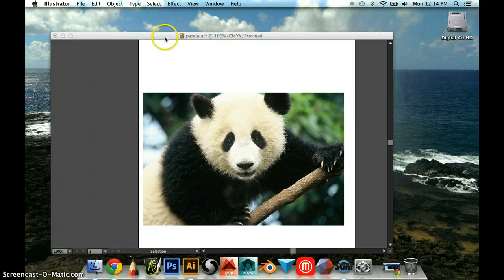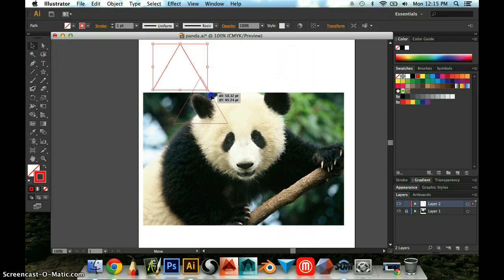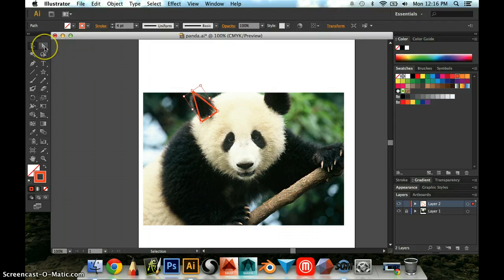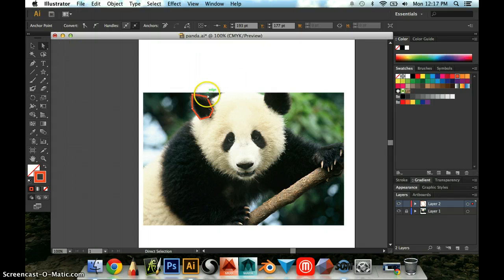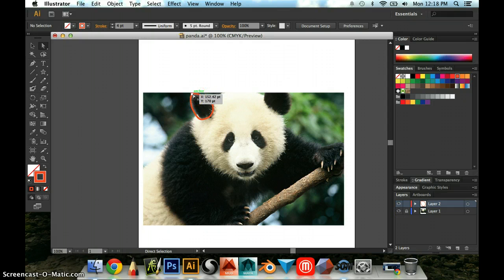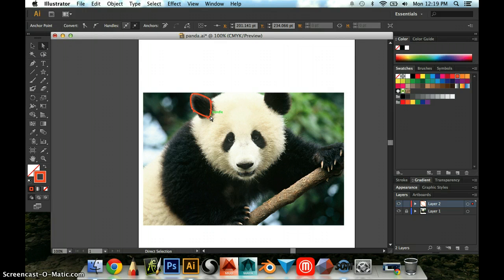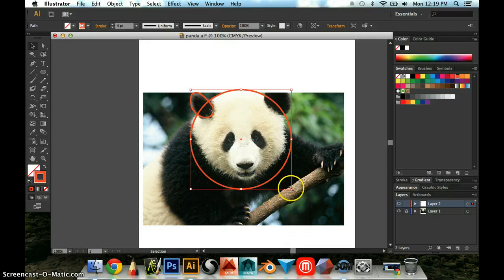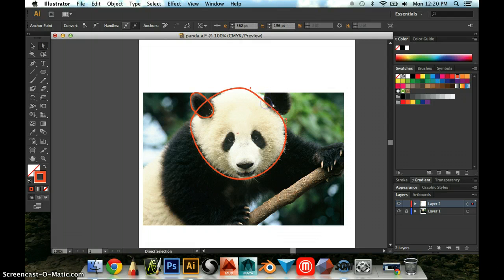Vector Animal Tutorial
Adobe Illustrator